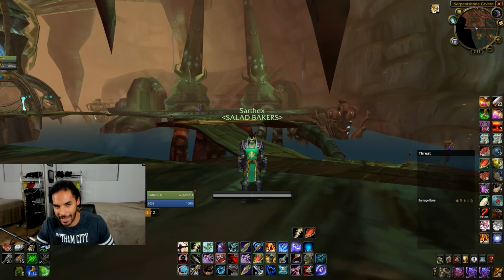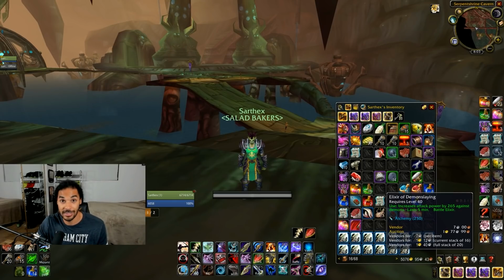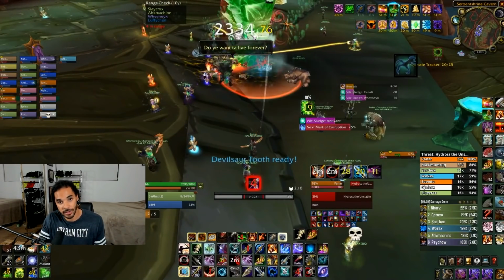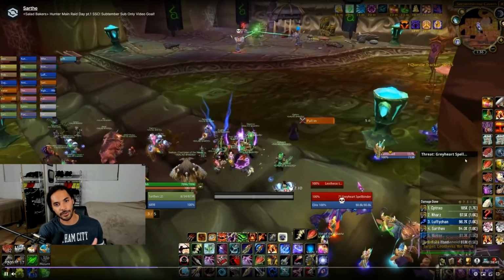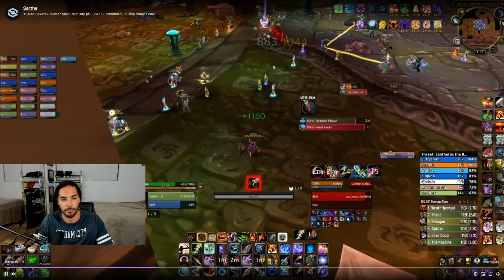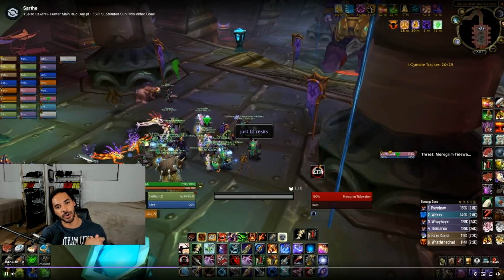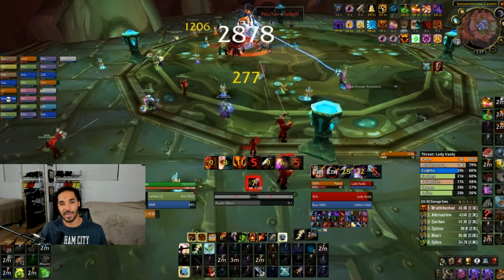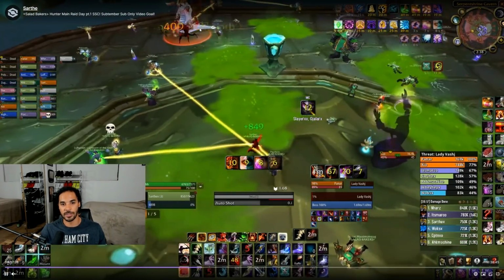The Ultimate Hunter SSC Parse and DPS Guide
00:00 - Intro
01:45 - Raid Comp
03:53 - RNG
04:39 - Consumables & Cheeky Items
09:15 - Hydross
14:02 - Lurker Below
19:55 - Leotheras
25:25 - Fathom Lord
27:28 - Morogrim
30:54 - Lady Vashj
39:28 - Outro